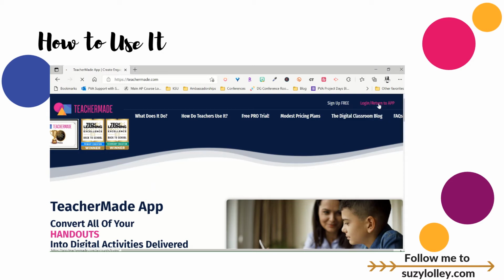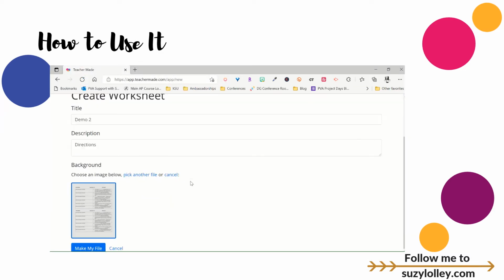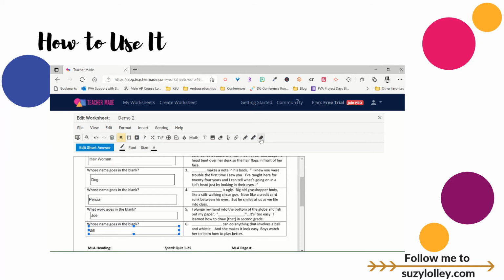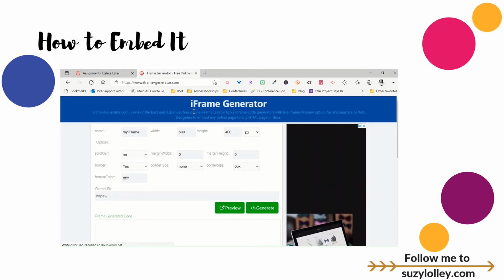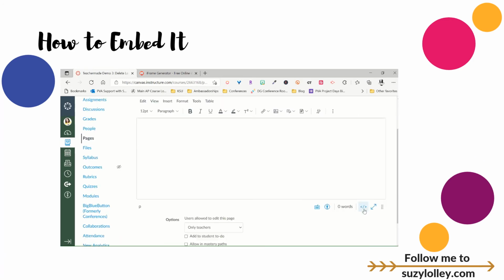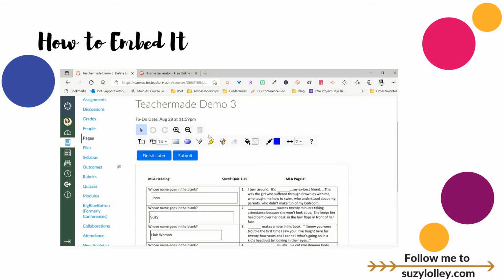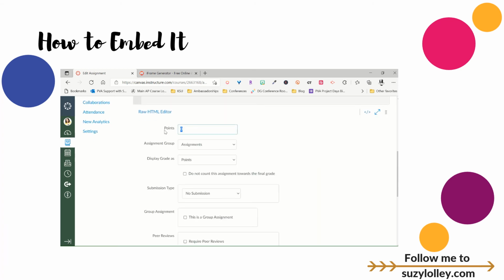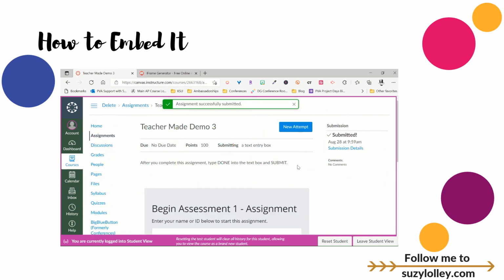Creating Auto-Graded Assignments with TeacherMade Plus Canvas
In this video, learn about the TeacherMade tool, which helps you create auto-graded assignments over PDF or image backgrounds. Then, find out two ways to integrate it with Canvas.